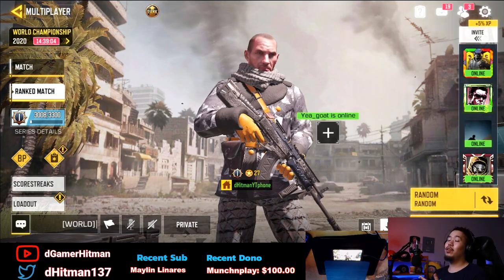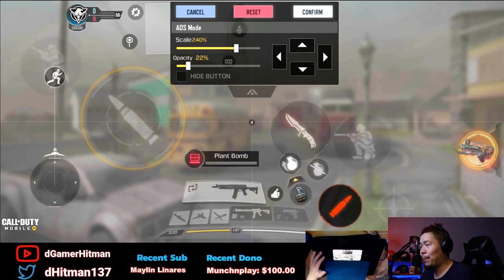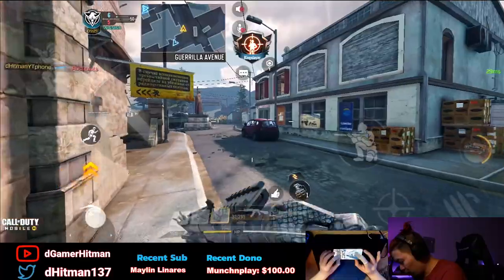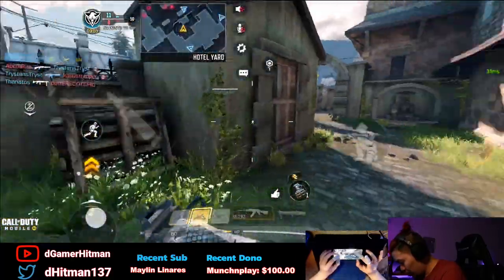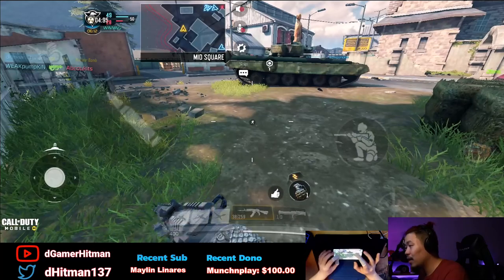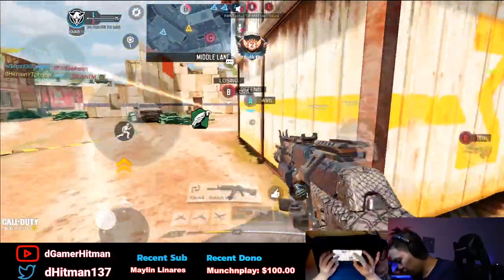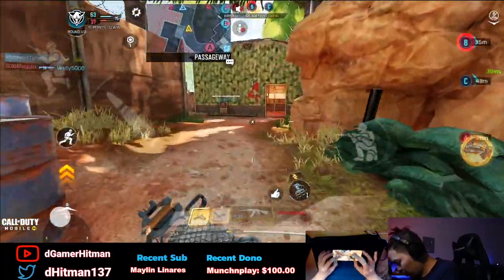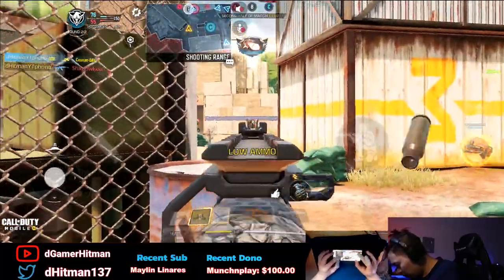Dropping NUKES on Road to Legendary On The PHONE Ep.1 - Call of Duty Mobile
Today on Call of Duty Mobile, We start our series where we try to get to legendary play on the phone as well as solo Qs. EX #1 Potato on Youtube

Or @dHitman137

Thanks

Hitman Out!